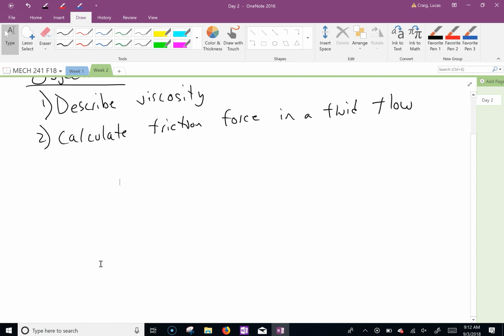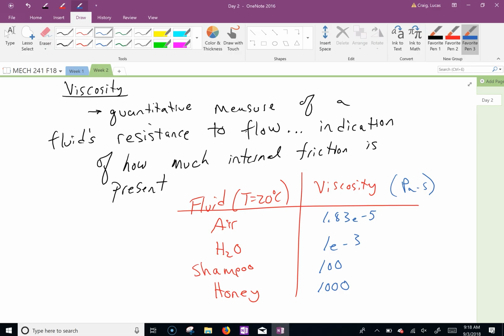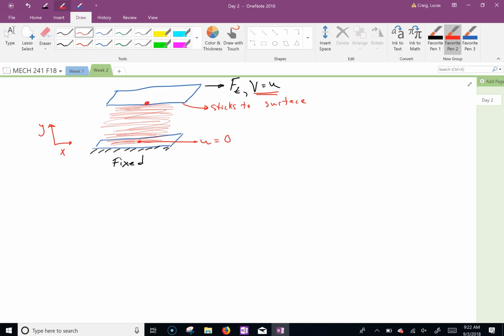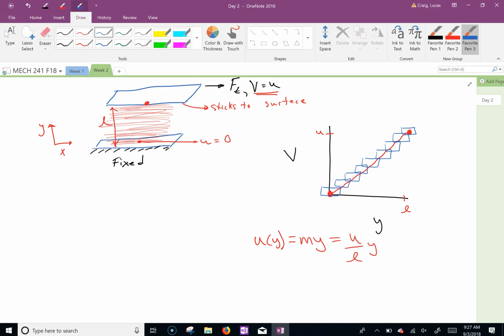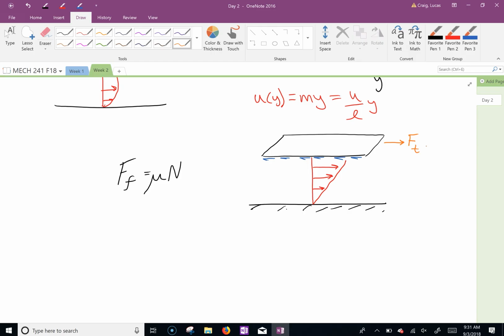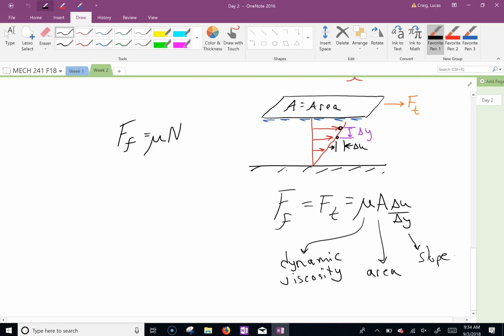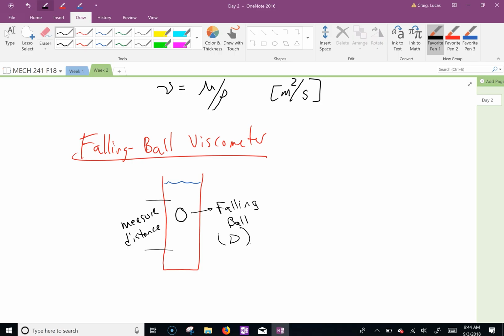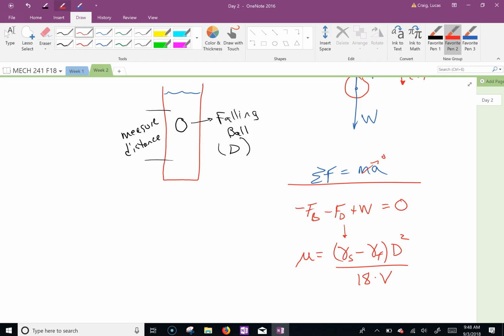Viscosity, Friction, & Falling Ball Viscometer